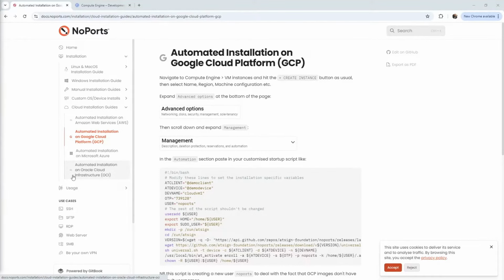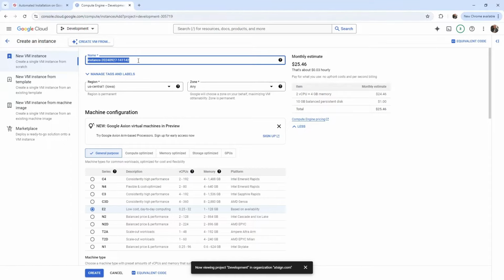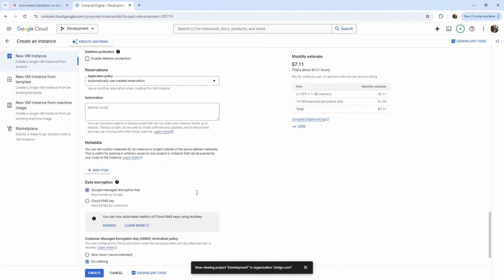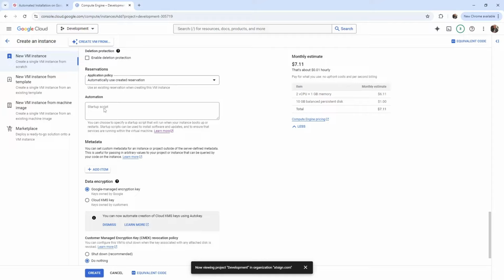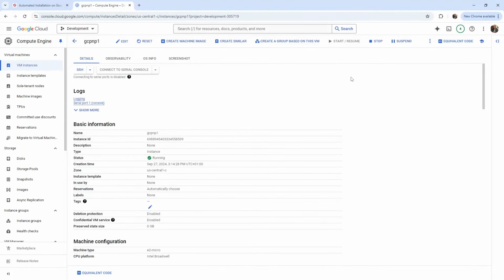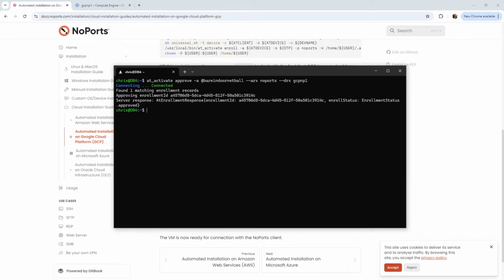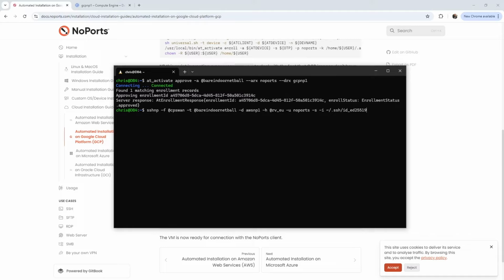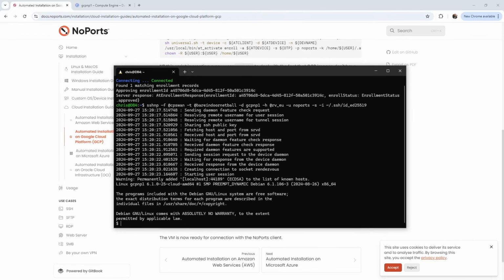Automated NoPorts Install on GCP with CloudInit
Demo deploying NoPorts on Google Cloud Platform using a CloudInit script, as outlined